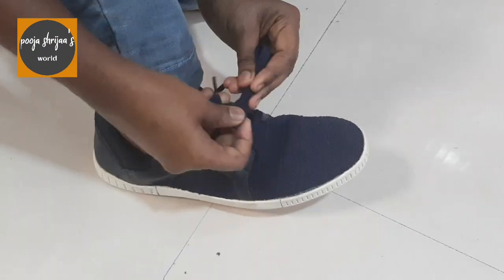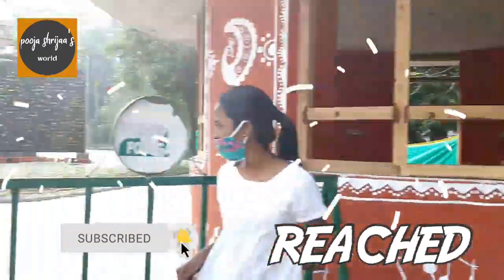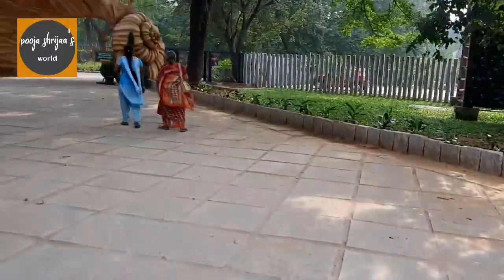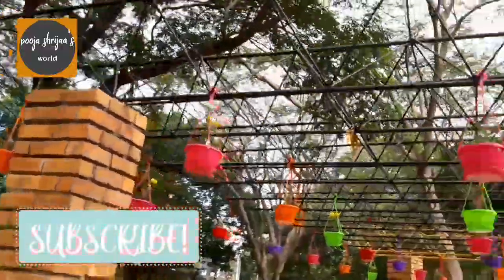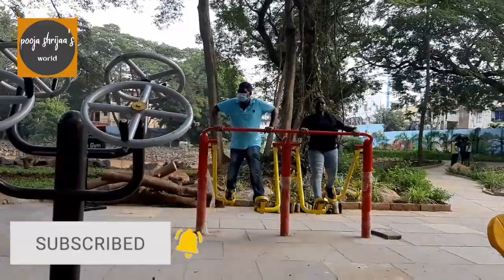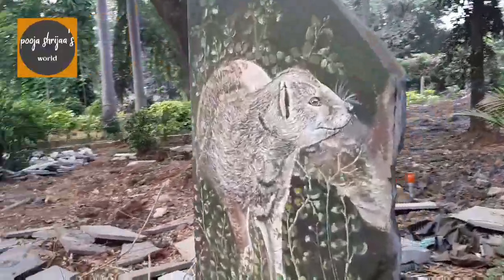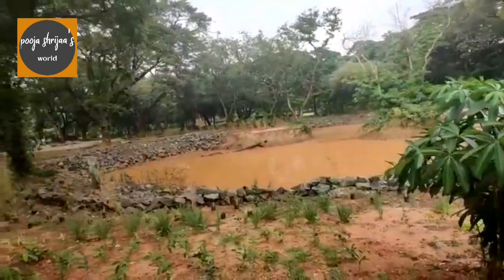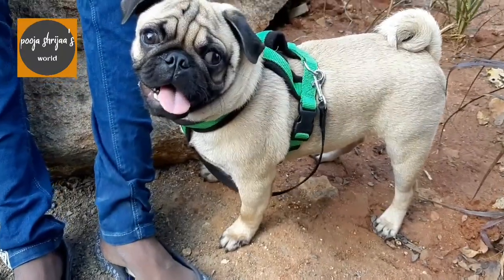VLOG on 🌲🍀🌴🌿 SENGANTHAL POONGA(PARK) / Pooja shrijaa's world.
Hey guys,

Carnation flower using tissue paper 👇🏻